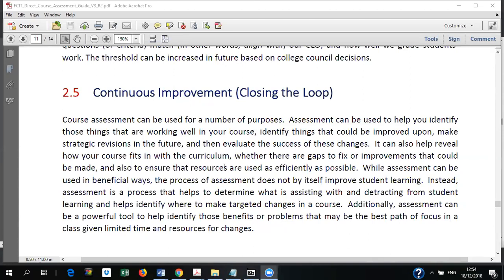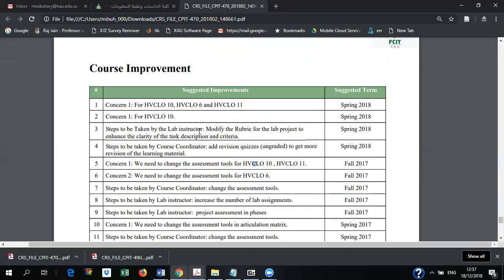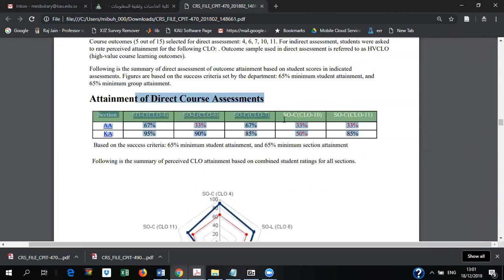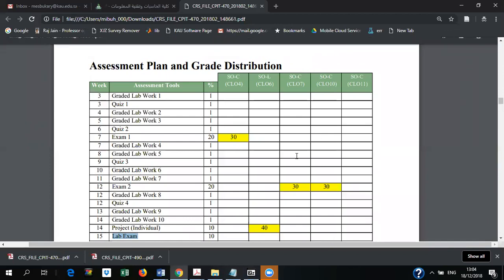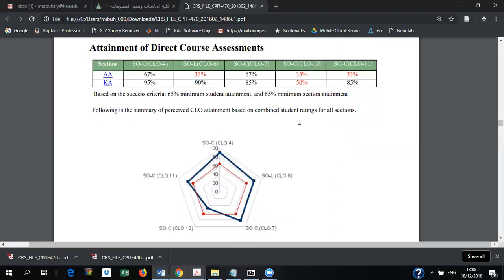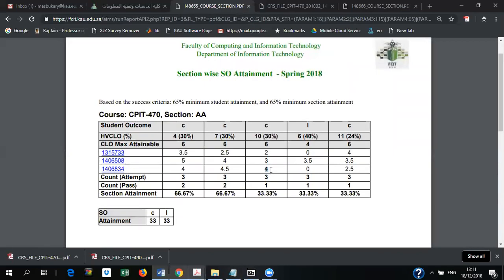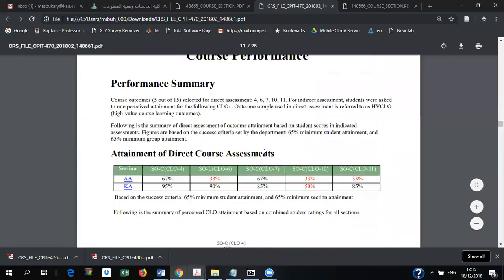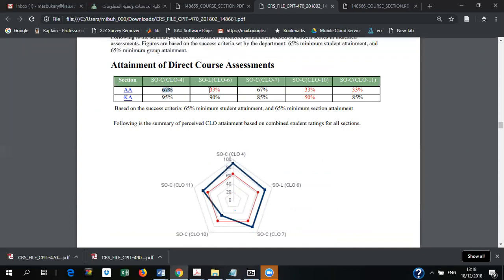End Of Semester Report: How TO?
End of semester report is vital for further enhancing of academic programs.
End of semester report contains details about various findings in the course offering. Thus, paving the way for further enhancement of the course.